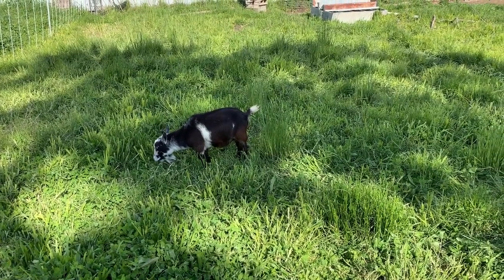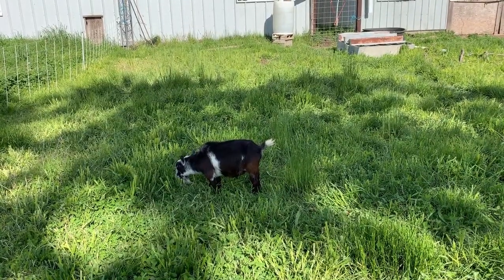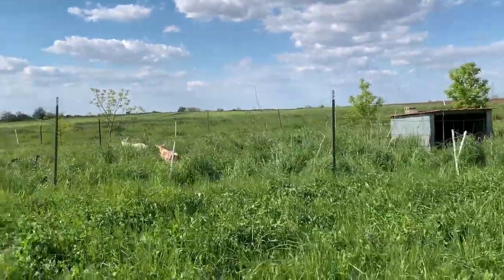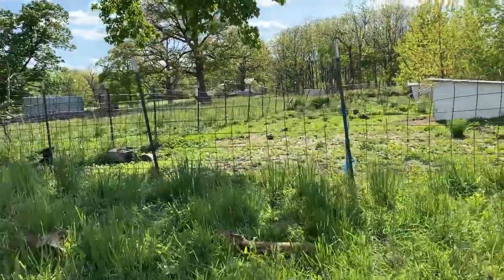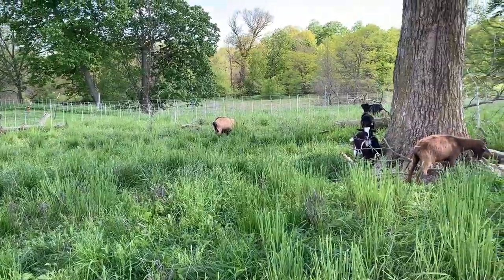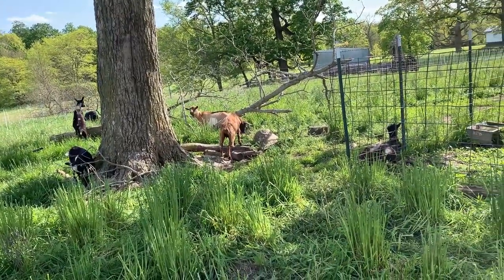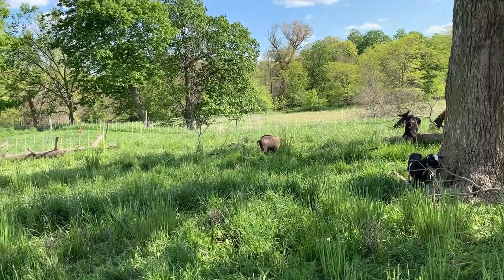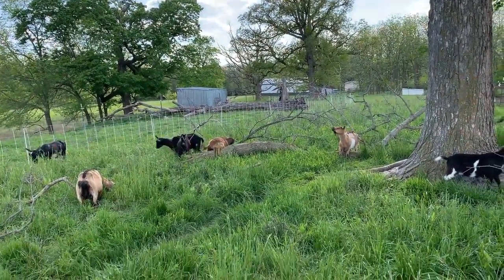When to Move Goats to New Pasture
One of the most confusing aspects of rotational grazing is trying to figure out when to move the goats (or sheep) to new pasture. In this video, you see why it's really important to walk around the pasture, not just look at it from a distance. This pasture still has a lot of tall clumps, but the goats are not eating them! Check out the video to see what they are eating and why they are not eating those tall clumps!

For more information about rotational grazing, check out ...

Rotational grazing: How do you DO it?

Sign up for my weekly goat newsletter that goes to your inbox every Monday